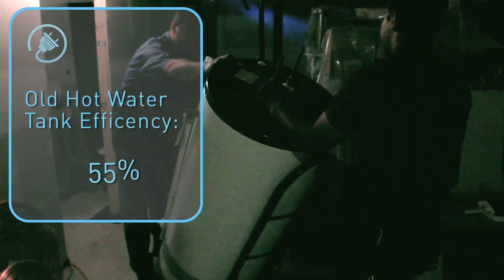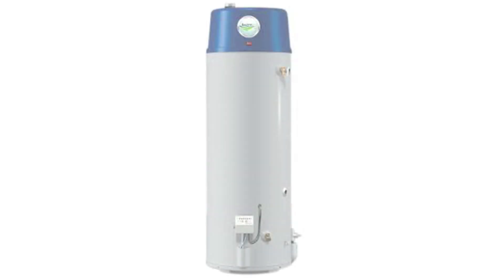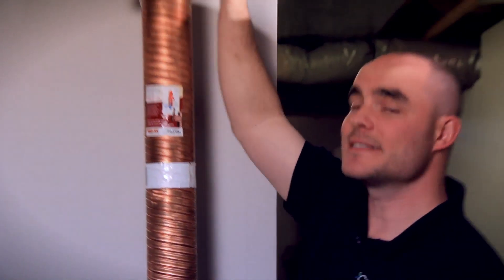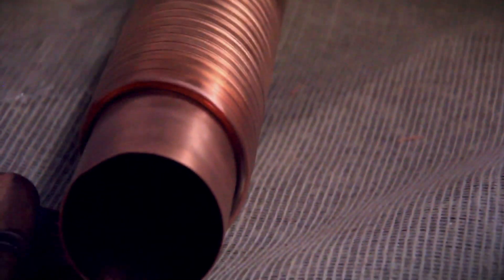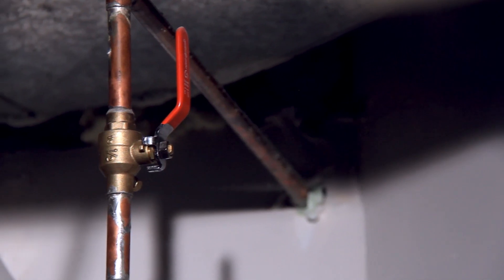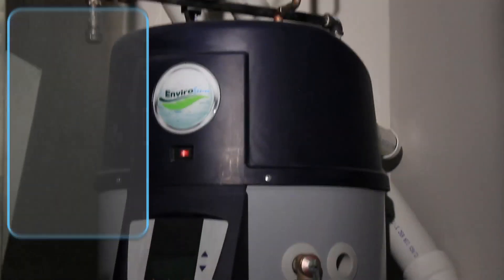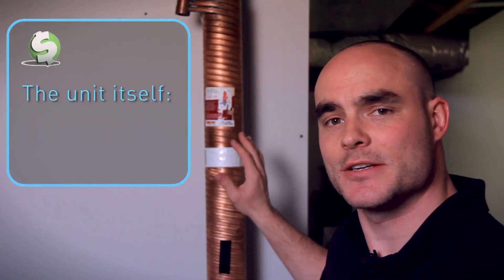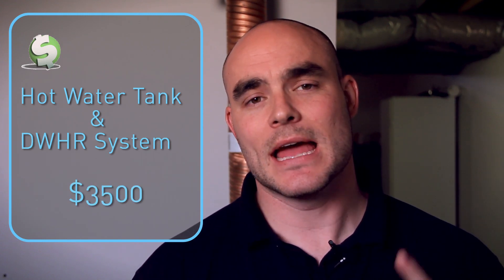Green Home Makeover Hot Water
Watch it to learn more about energy efficient hot water heaters and the benefits of a drain water heat recovery system.